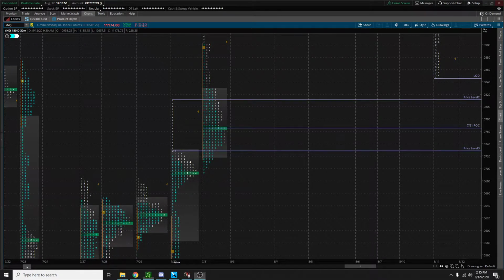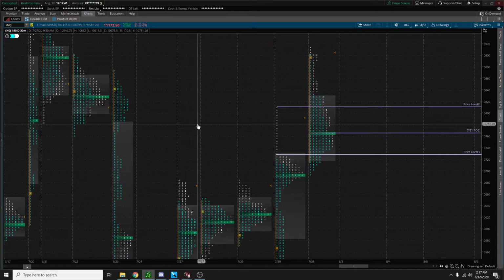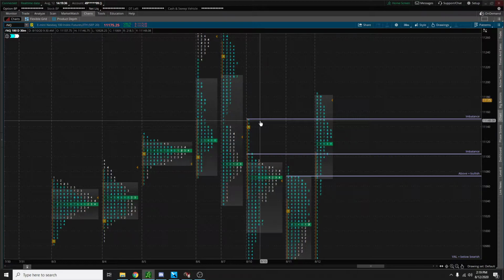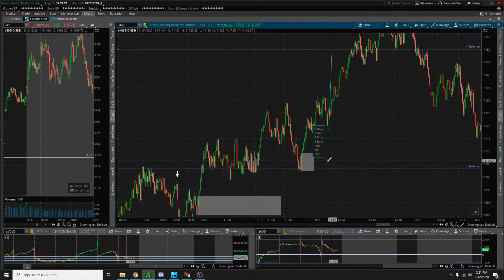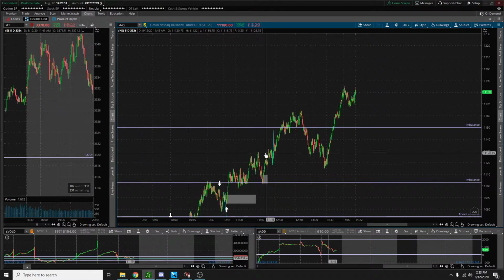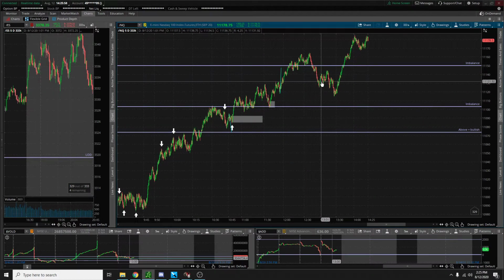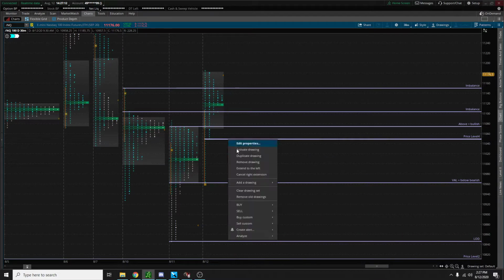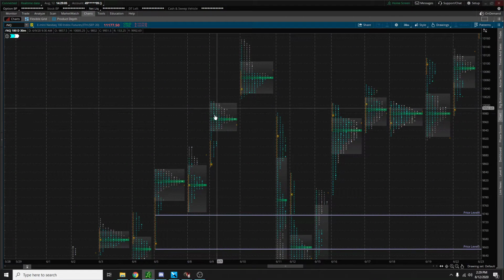$1.8k TRADE BREAKDOWN (HOW TO TRADE IMBALANCES)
Tradertoks©